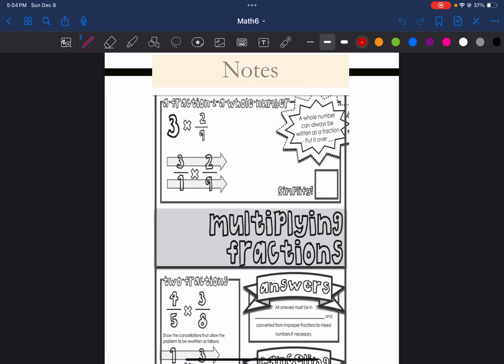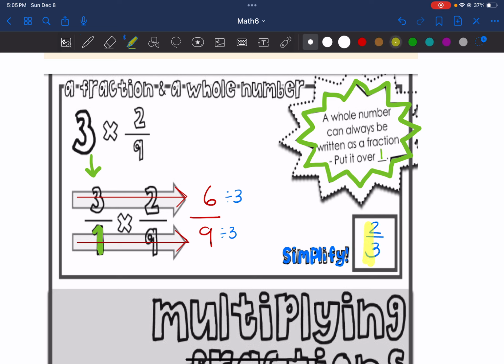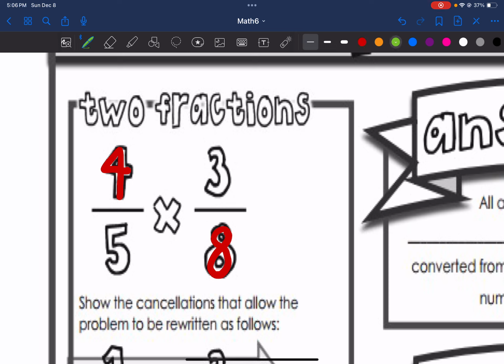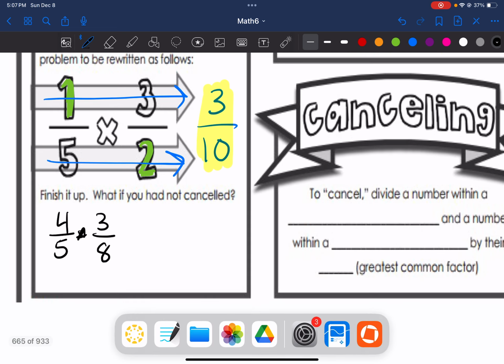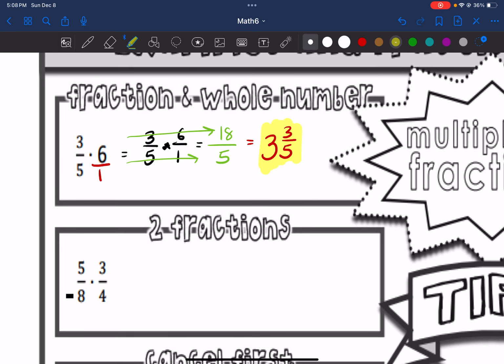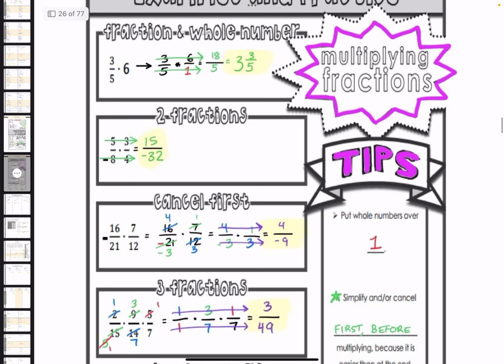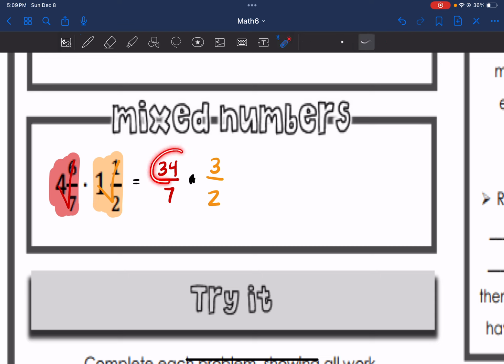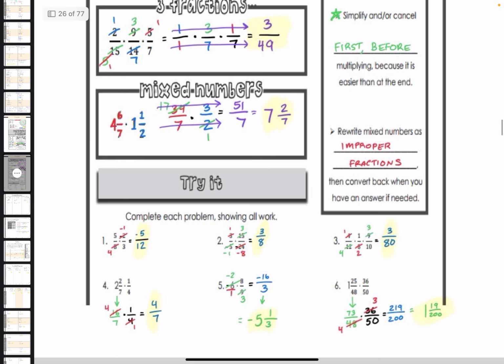Math6 Unit 1D, Lesson 4 - Multiplying fractions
Multiplying fractions (improper fractions, negatives, mixed numbers)